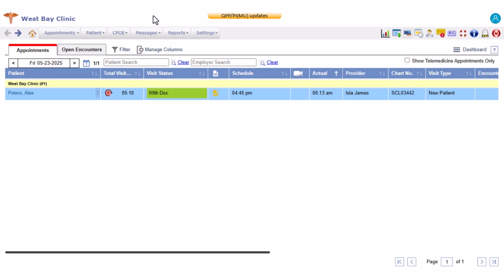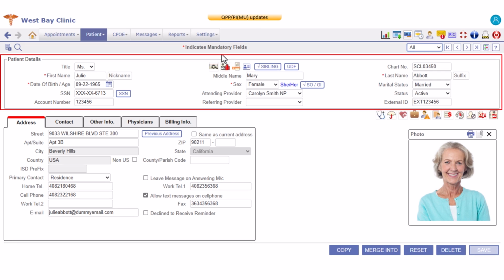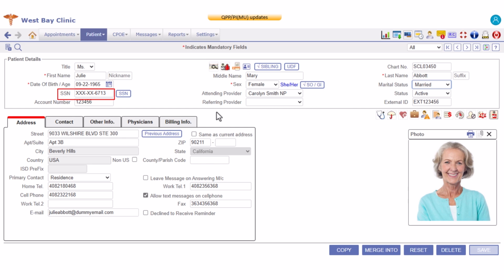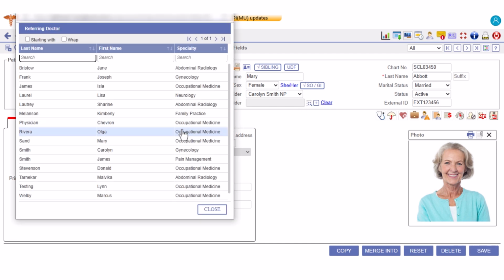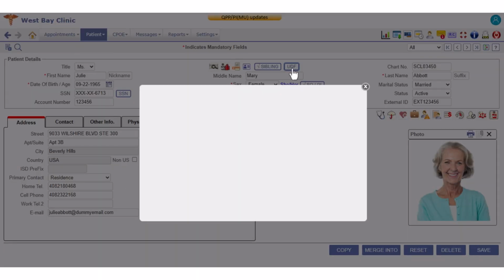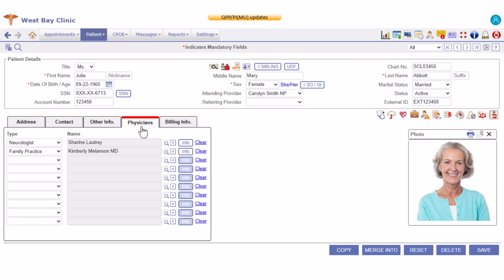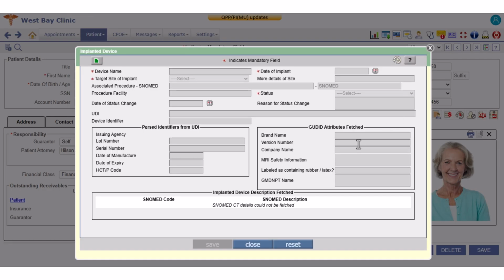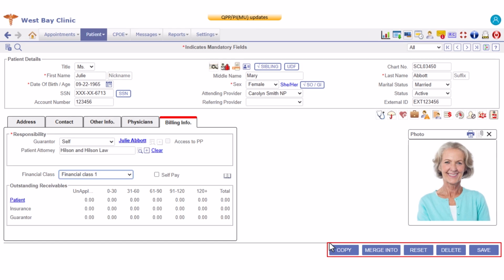Patient Register Overview